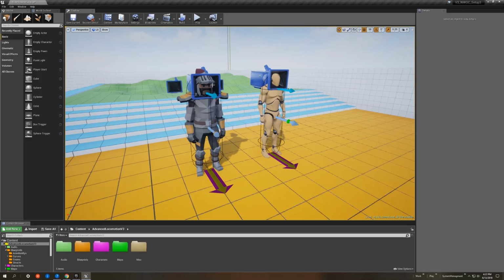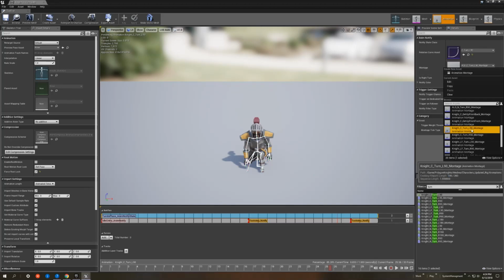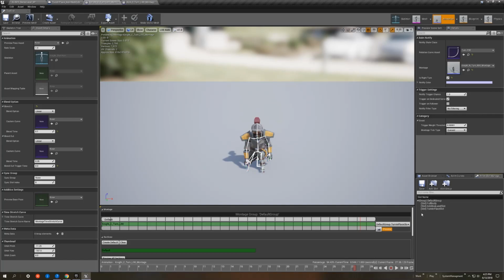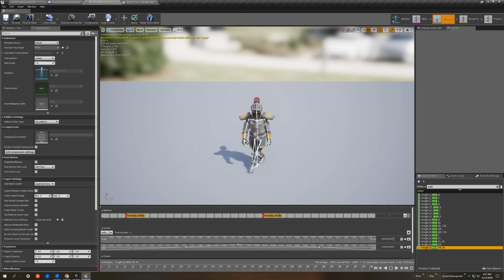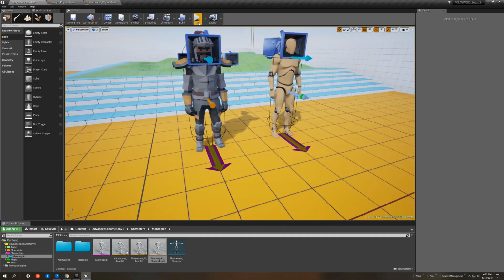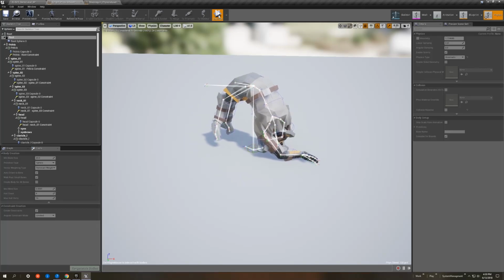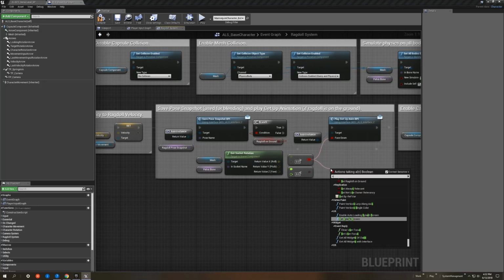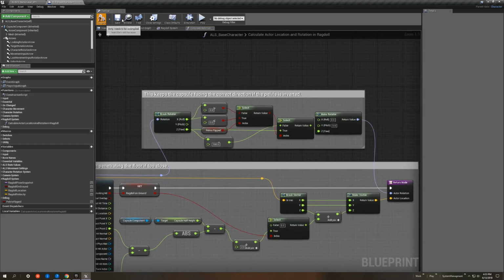WWOC Setup 3 - Part 2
This video covers some of the extra steps needed to get the system to fully work with a new AnimBP.